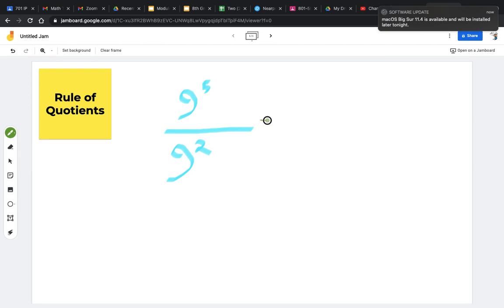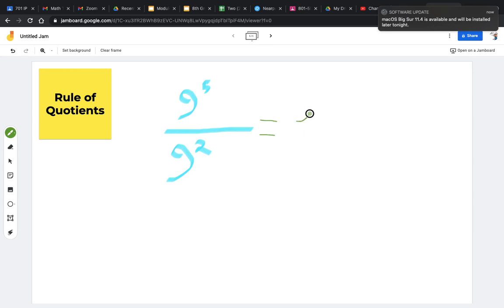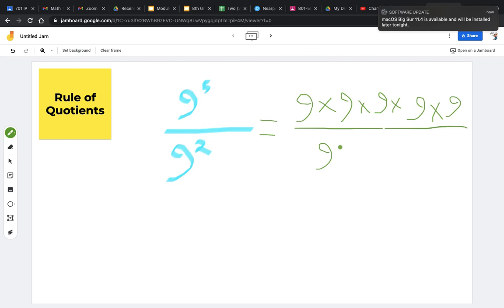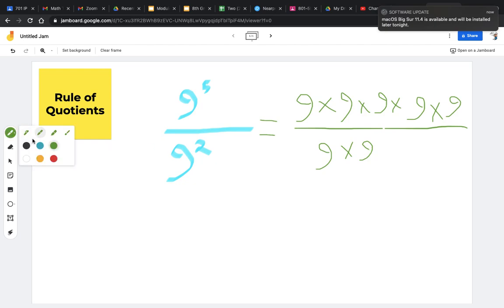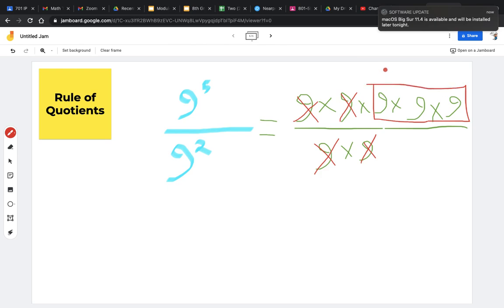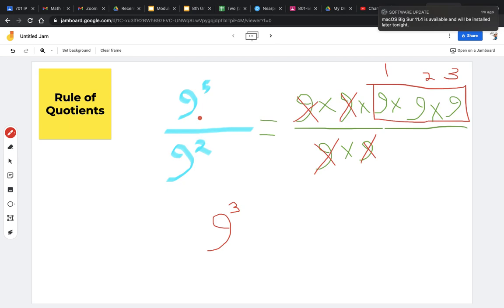Rule of Quotients